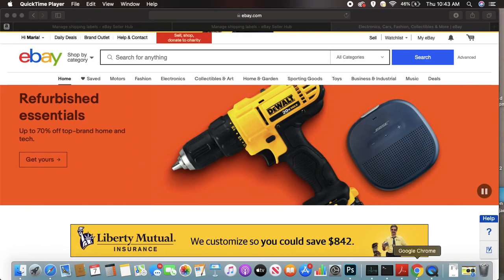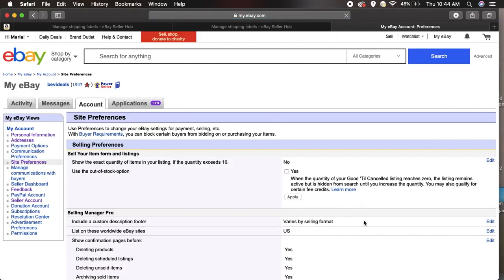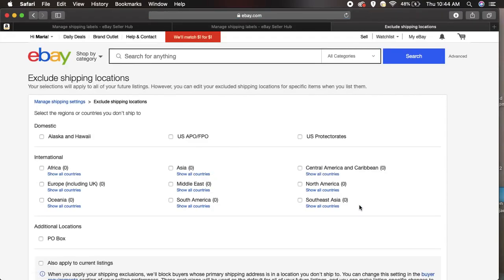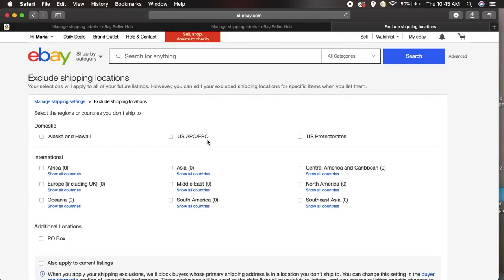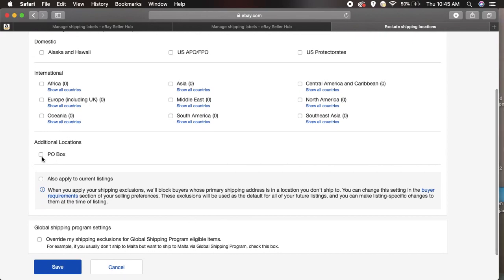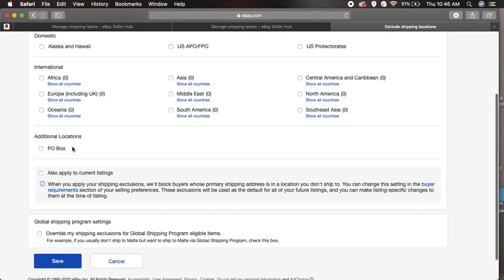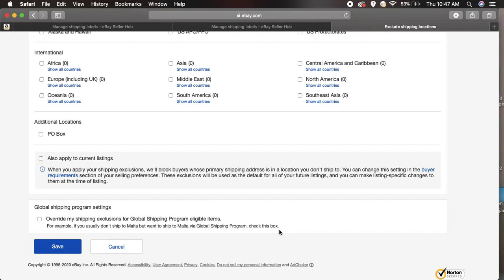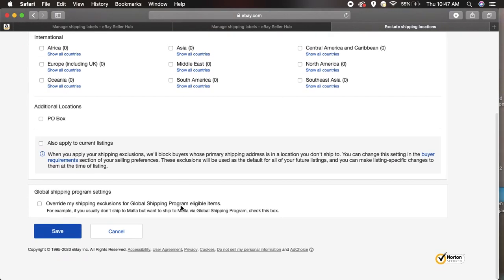How To Block Buyers From Certain Countries & Locations On Ebay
Don't want to ship to certain countries or locations because you don't want the hassle. Here I show you how to update your settings to block those locations.